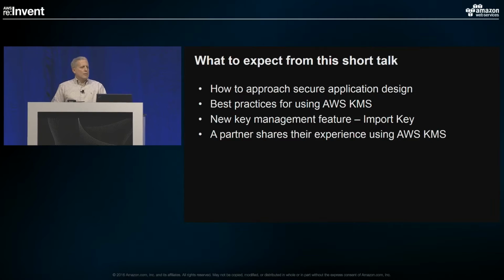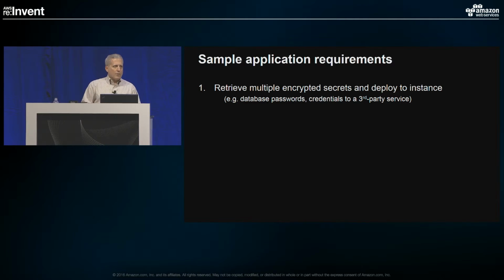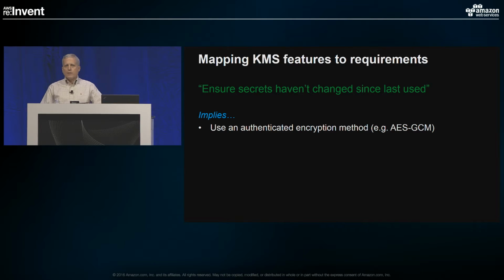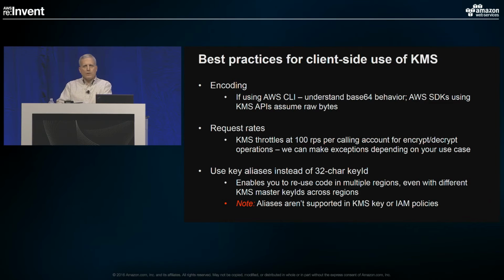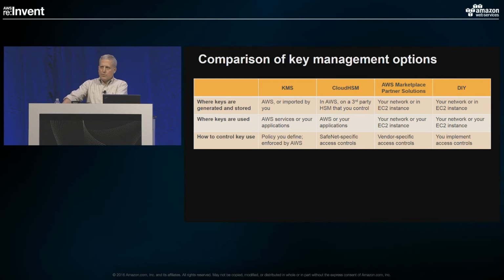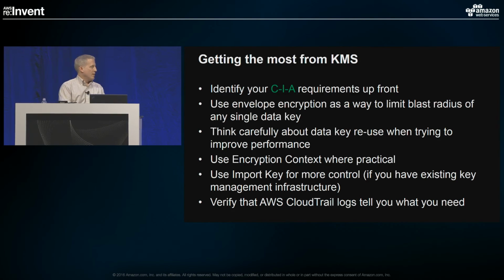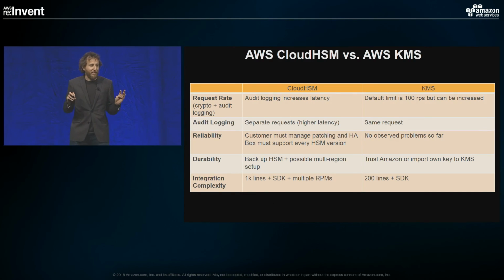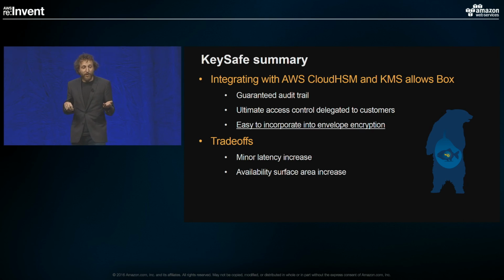AWS re:Invent 2016: Get the Most from AWS KMS: Architecting Applications for High Security (SEC303)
AWS Key Management Service provides an easy and cost-effective way to secure your data in AWS. In this session, you learn about leveraging the latest features of the service to minimize risk for your data. We also review the recently released Import Key feature that gives you more control over the encryption process by letting you bring your own keys to AWS.